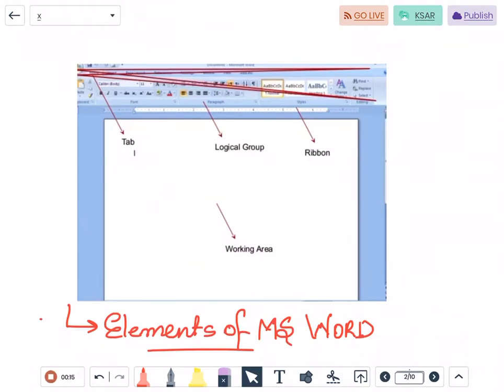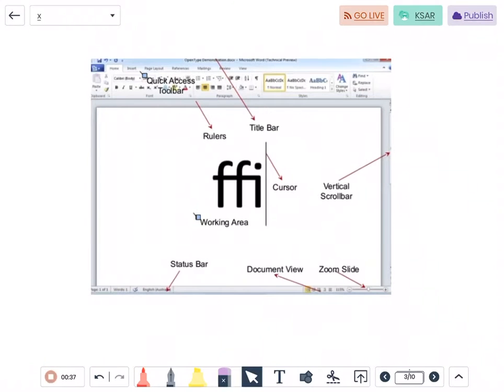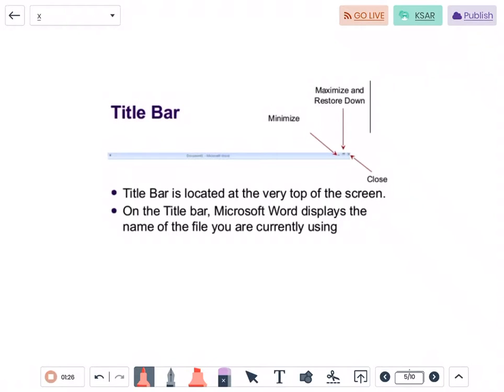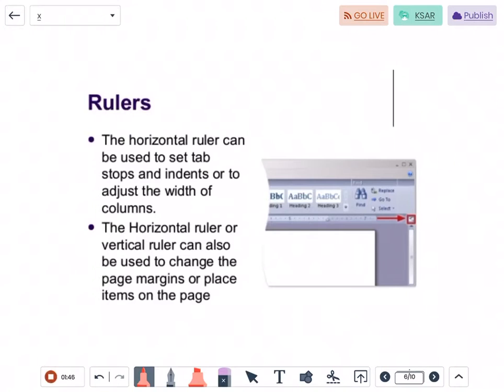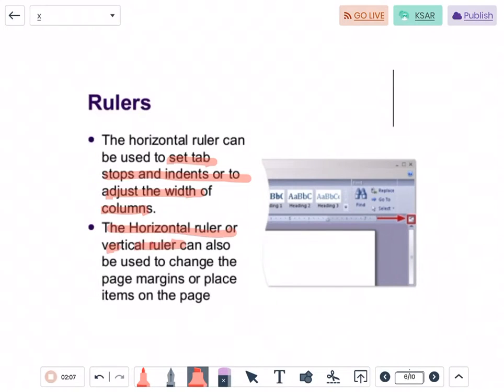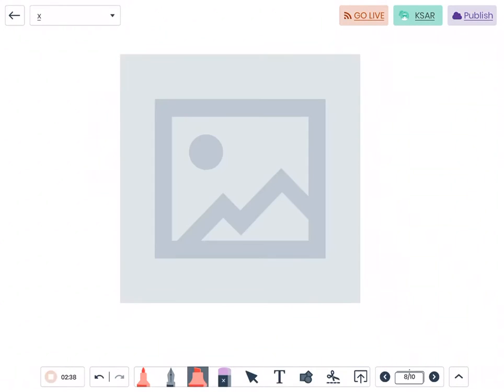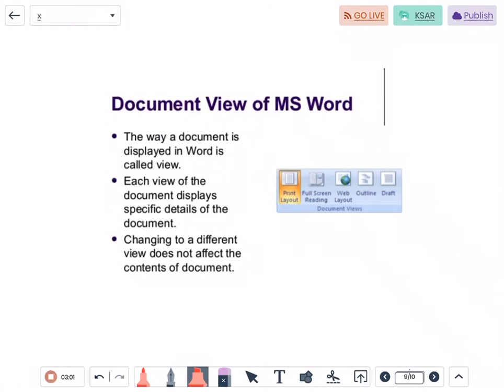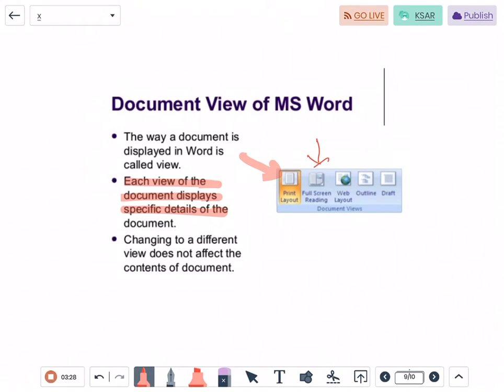Class X: IT: Unit 3 Word Processing Part 3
The video covers the third part of the unit 3 Word processing